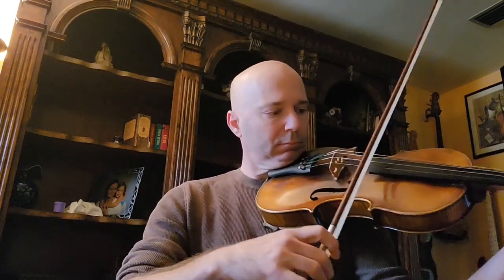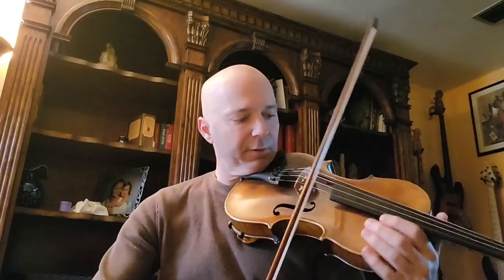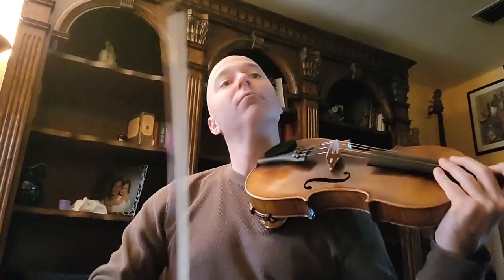The Power of Slow Practice: Work Smarter, Not Harder.